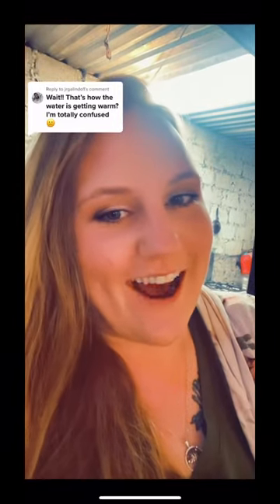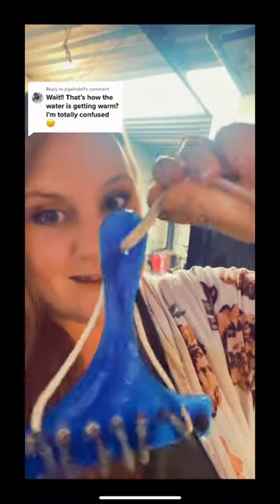How do we heat water for a bucket shower? - Our Life in Mexico